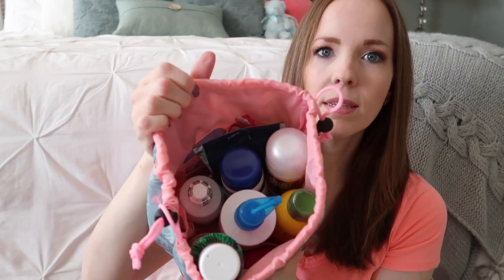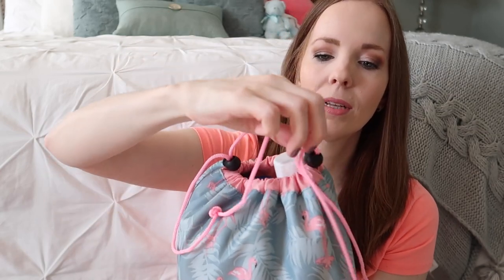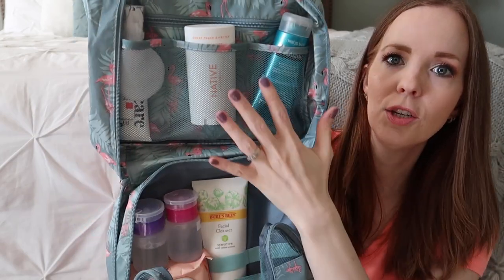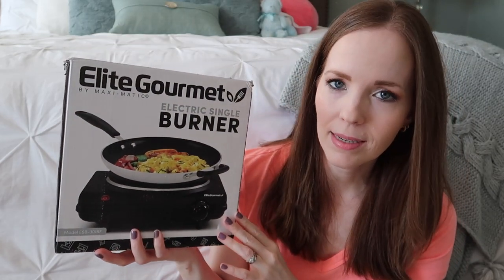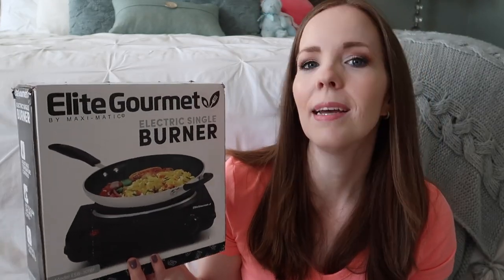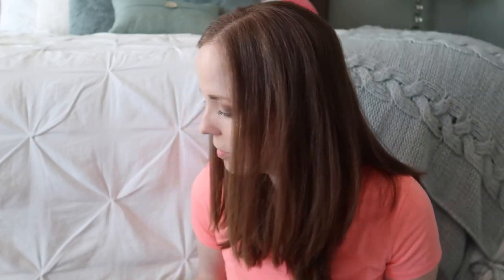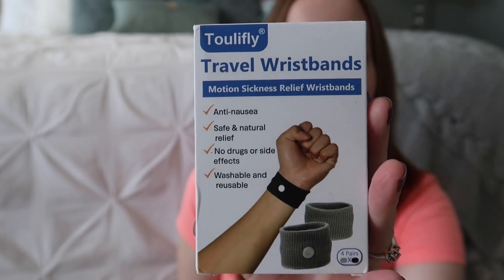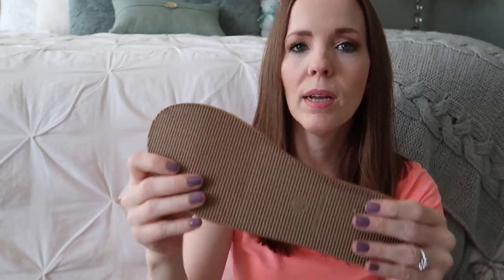HUGE VACATION HAUL | WHAT I PICKED UP (SOME ARE KIND OF WEIRD) FOR OUR UPCOMING FAMILY VACATION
Today's video is a part 2 of a vacation haul I did a few weeks ago.  I love prepping and planning for a vacation and I found some really useful items for our upcoming family trip...some that would also make great gifts!

PRODUCTS SHOWN:
Toiletry Bags
Hot Plate
Lighted Makeup Mirror
Quick Dry Women's Baseball Hat
Tech Bag
Mesh Laundry Bags
Motion Sickness Wristbands
Water Shoes
Remington 2" Flat Iron

OTHER VIDEOS YOU MIGHT ENJOY:

THIS IS COMPLETELY DIFFERENT! | UPDATED FAMILY VACATION PLANS | WHAT CHANGED & WHERE ARE WE GOING?  | 2021 VACATION TRAVEL PLANS

THE REAL REASON WE CANCELLED OUR DISNEY WORLD VACATION | MY THOUGHTS ON DISNEY WORLD RIGHT NOW

HUGEVACATION HAUL | WHAT I PICKED UP (SOME ARE KIND OF WEIRD) FOR OUR UPCOMING FAMILY VACATION